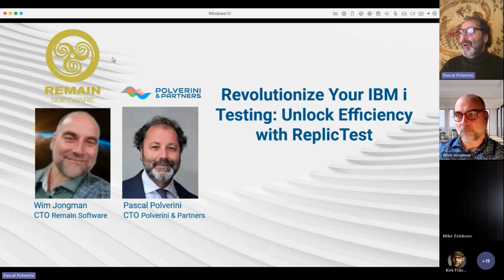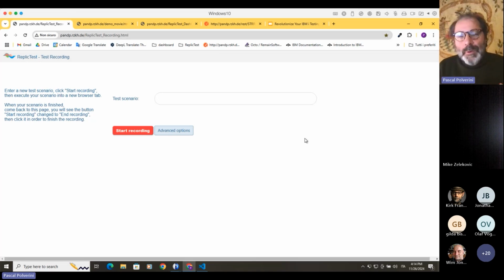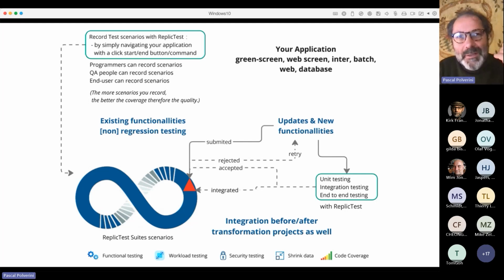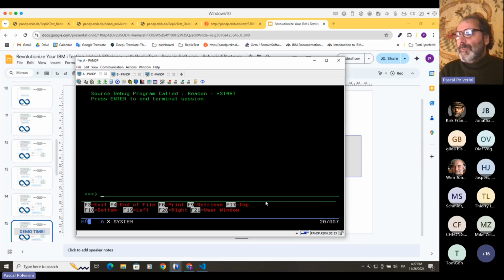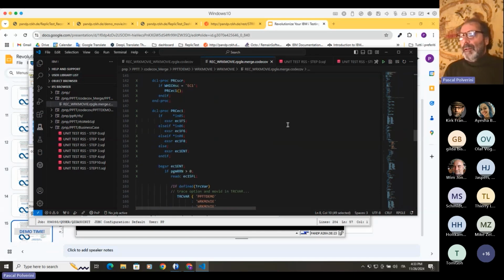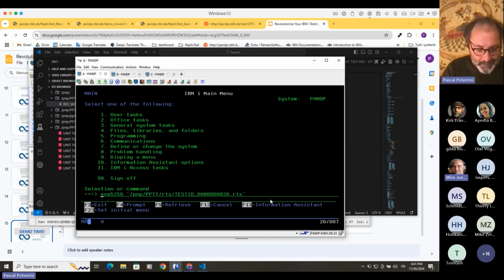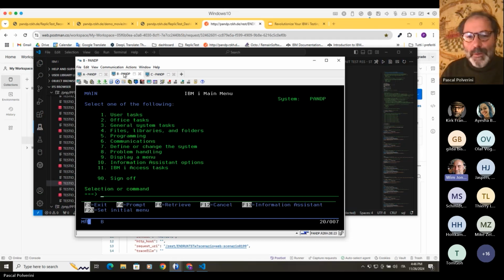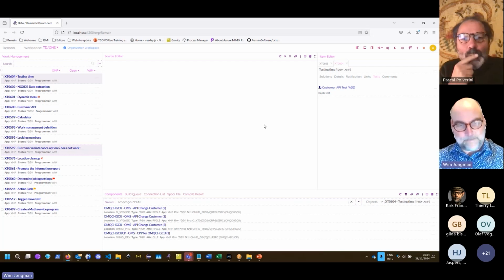Revolutionize IBM i Testing: Pascal Polverini on ReplicTest's Efficiency Boost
Unlock the power of automated testing for IBM i applications with this insightful webinar featuring Pascal Polverini of Polverini & Partners.

In this recorded session, Pascal and Wim Jongman of Remain Software demonstrate how ReplicTest revolutionizes the IBM i testing process, dramatically improving efficiency and code quality.

Key highlights:
• Automate end-to-end testing for IBM i applications, including 5250 screens, web services, and databases
• Learn strategies to slash testing time by up to 88% while enhancing code quality
• Discover best practices for implementing regression and workload testing in IBM I environments
• Explore real-world case studies showcasing ReplicTest's impact on development efficiency

Whether you're a developer, QA professional, or IT manager working with IBM i systems, this webinar offers valuable insights into modernizing your testing approach. Learn how ReplicTest can help you deliver higher quality applications faster and more cost-effectively.

Don't miss this opportunity to transform your IBM i testing process. Watch now and take the first step towards revolutionizing your development lifecycle!